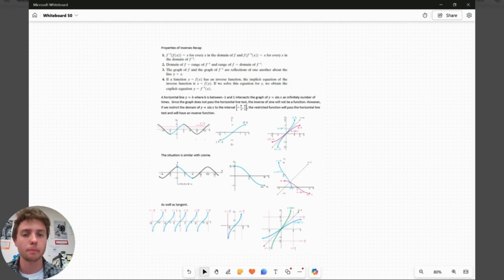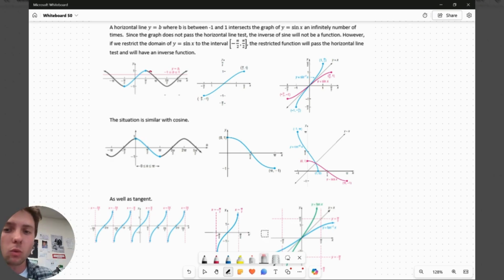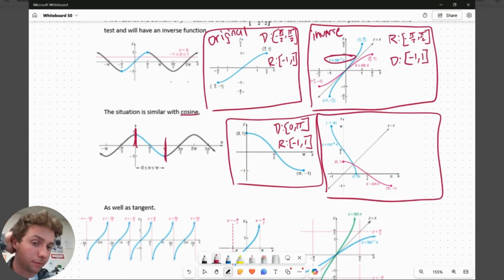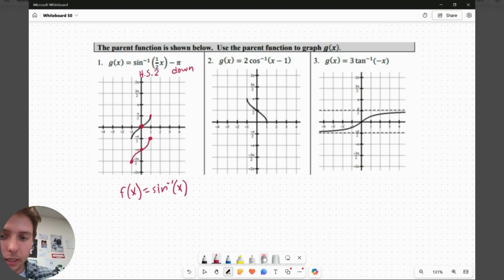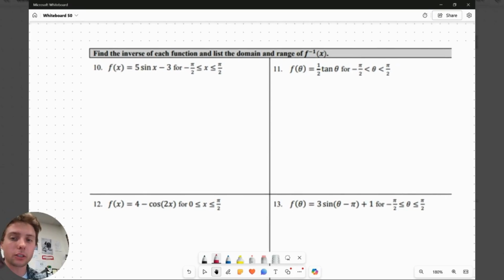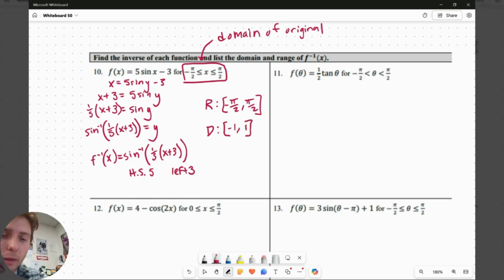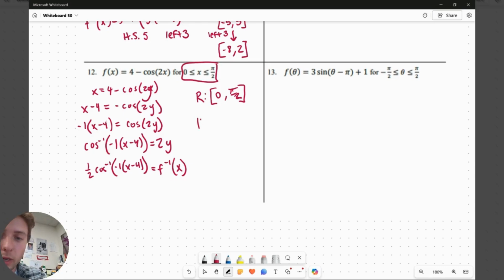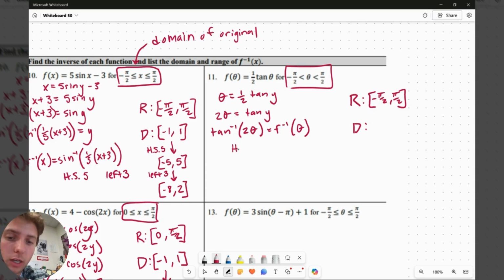3.10 - Finding an Inverse Trig Function